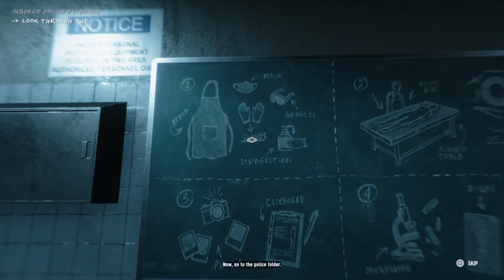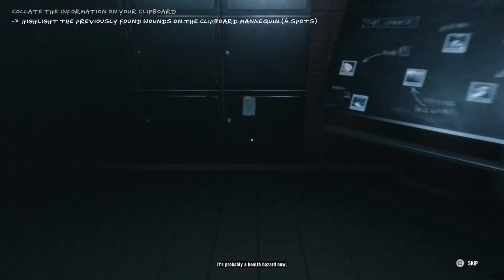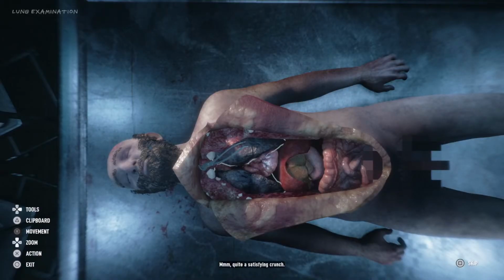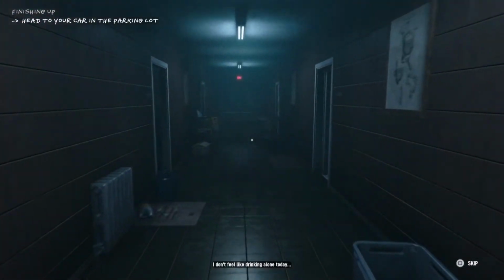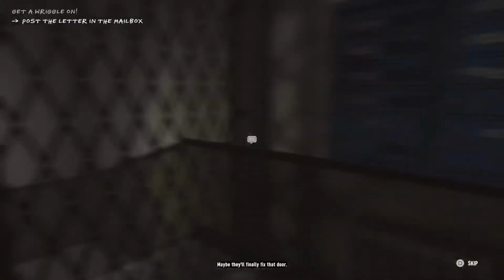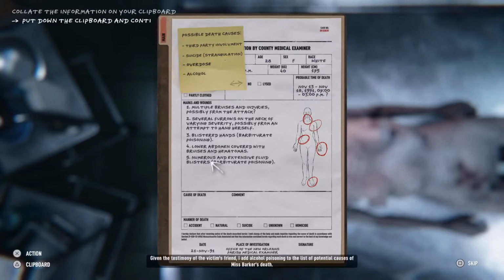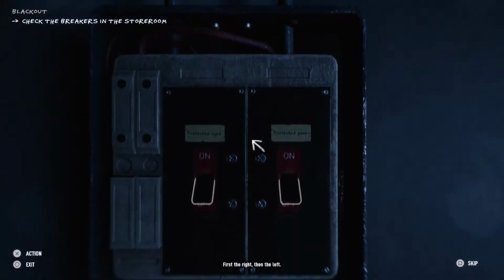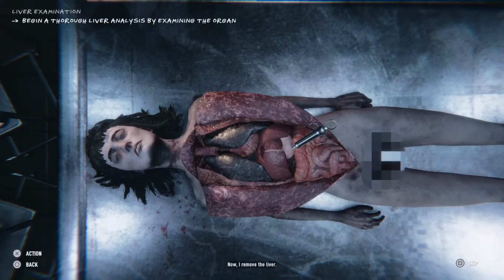Autopsy Simulator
Heheheh!